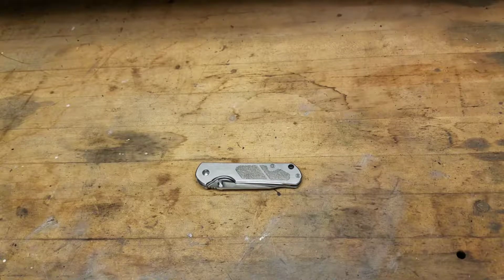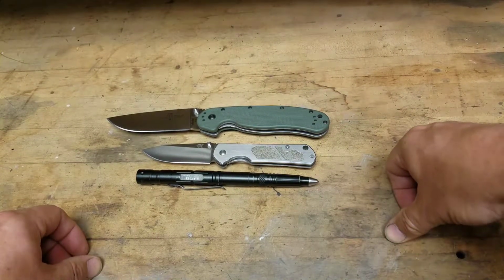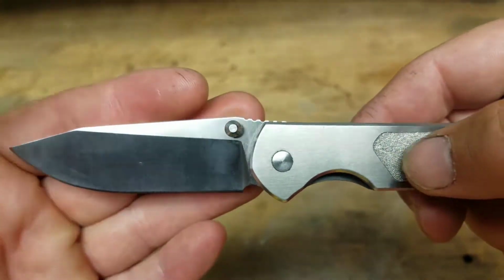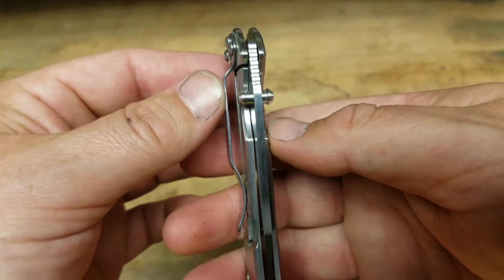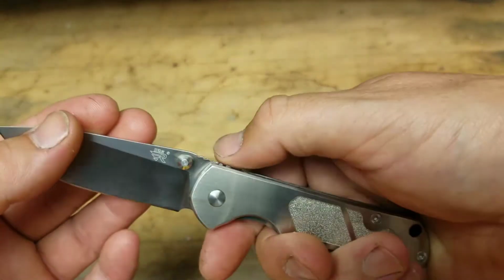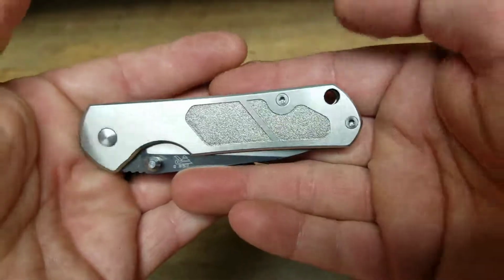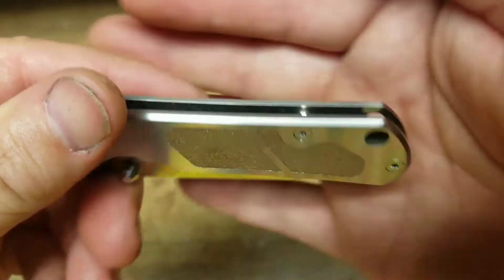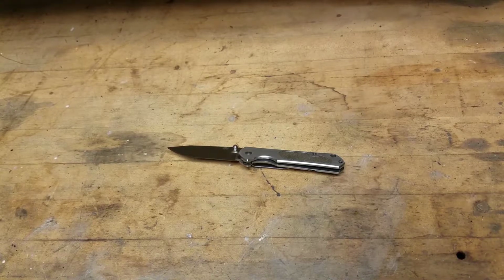Sanrenmu 7010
Probably one of the best bang for your buck knives